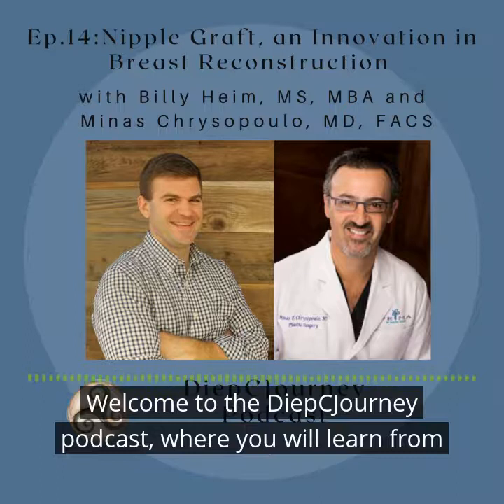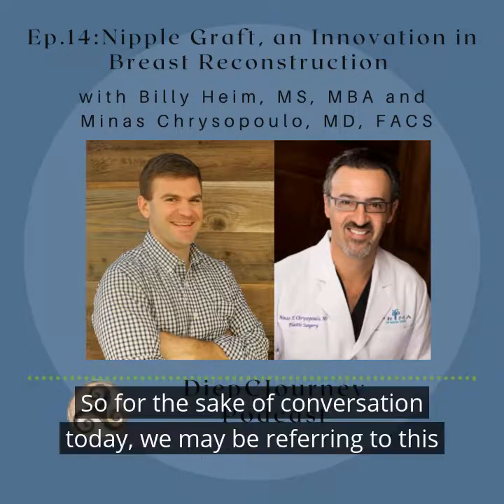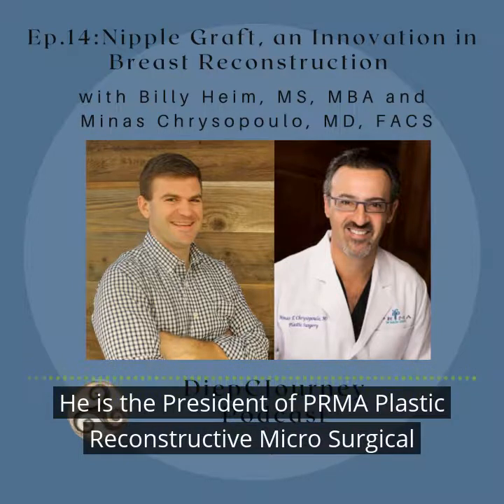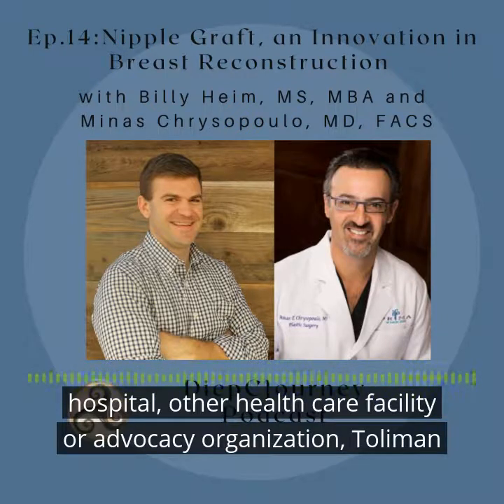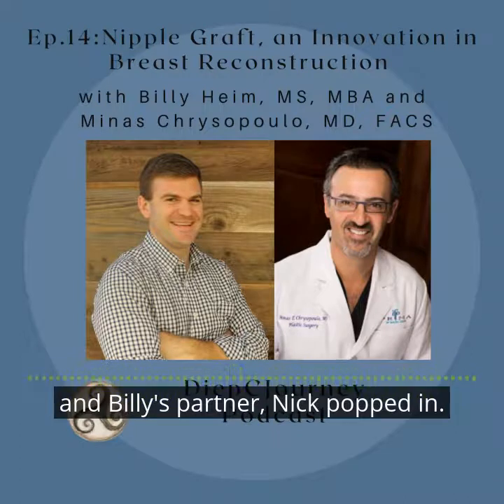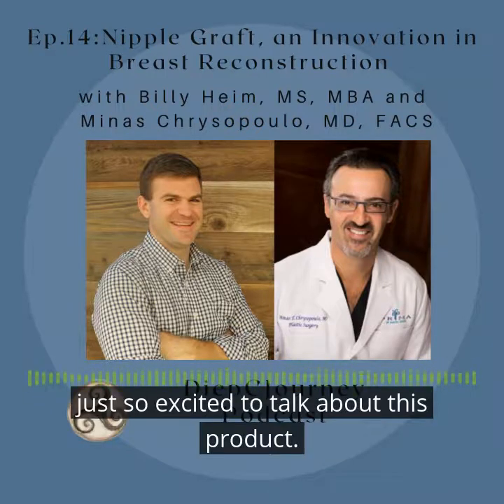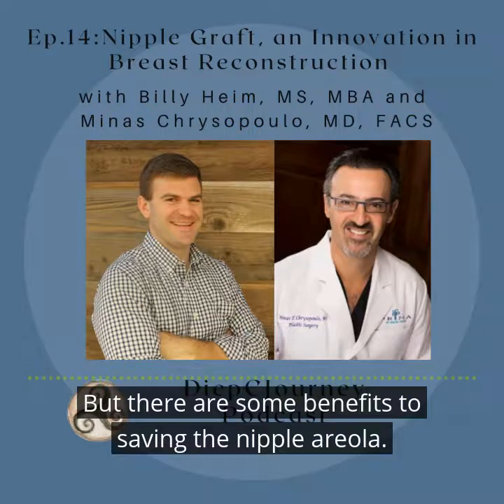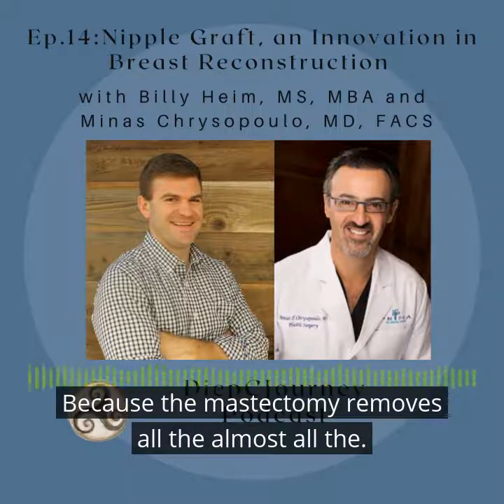NAC Graft (nipple areola complex graft) Ep. 14 Trailer: DiepCJourney Podcast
This preview of Episode 14 of the DiepCJourney podcast with Billy Heim, COO of BioAesthetics and Dr. Minas Chrysopoulo, President of PRMA in San Antonio and founder of the free Breast Advocate app can be heard in its entirety

We discuss an innovation in breast reconstruction and the efficacy and safety for patients, the NAC Graft, nipple areola complex graft.

will help us publish more educational videos. Thank you for your support.

is a non-profit 501(c)(3) organization providing education and resources to empower women and men with information to make an informed decision about options for breast reconstruction after a mastectomy.